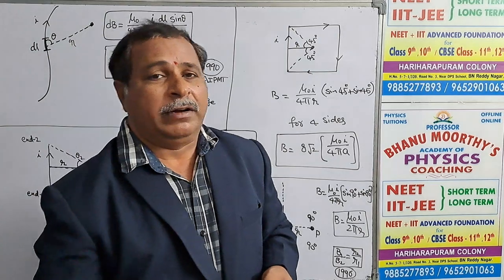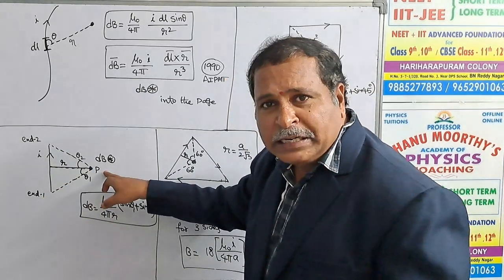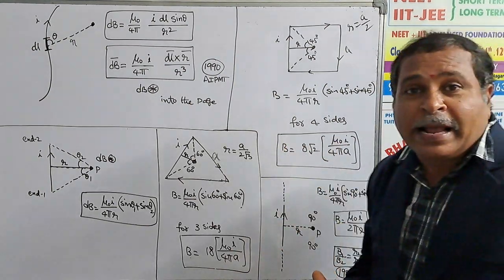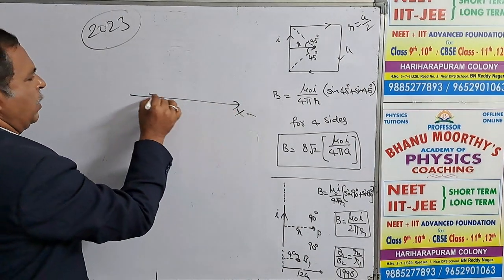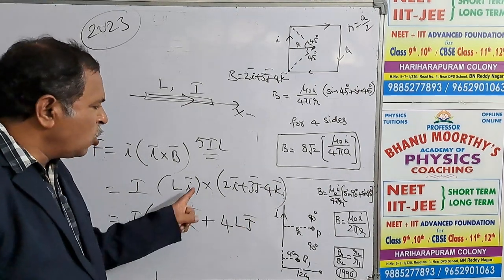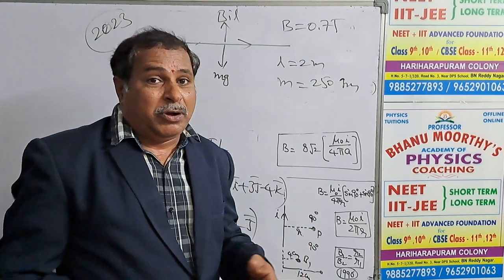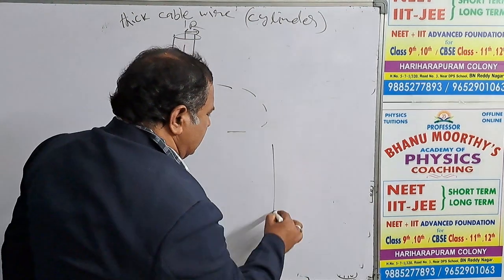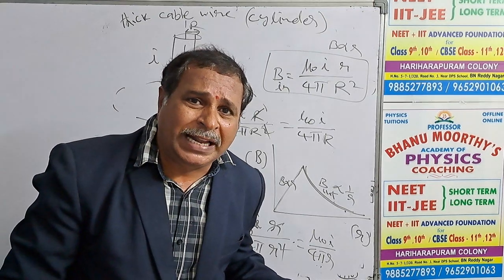TIPS-4 (MOVING CHARGES AND MAGNETISM) "GSFs" SENSATIONAL PHYSICS VIDEO CLASS for NEET aspirants.BMS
BHANU MOORTHY SRUSHTI (BMS) sir is conducting PHYSICS  ONLINE TUITION CLASSES for NEET & IIT-JEE  &  CBSE students all over INDIA.
Meanwhile,  he is also conducting OFFLINE TUITION CLASSES for nearby students around  LB NAGAR, NAGOLE, and VANASTHALIPURAM areas in HYDERABAD,   TELANGANA STATE,  in his own house from early morning 4.30 am to night 10.00 pm.
( one hour batches). He is going for HOME TUITIONS also for rank expecting students on their parent's request. He has his own independent  PHYSICS BRANCHES in HARIHARAPURAM COLONY (VANASTHALIPURAM)  &  NAGOLE.
 Flash !     Flash !!     Flash !!!        News :::::::::::::                              BHANU MOORTHY SRUSHTI ( BMS) sir  is releasing  ONLINE CHAPTER WISE COURSES  containing  GSFs i.e,
   GUN SHOT FORMULAE (nearly 50)
   GUN SHOT CONCEPTS
   GUN SHOT MODEL PROBLEMS
 PREVIOUS YEARSQUESTIONS( with easy solutions).
So, download the " App " given here in the
You get maximum benefit by purchasing my chapter wise  courses,  releasing  on August  10th 2023. Till then , see my youTube video classes.@ BHANU MOORTHY SRUSHTI academy of CONCEPTUAL PHYSICS (NEET & IIT-JEE & CBSE).